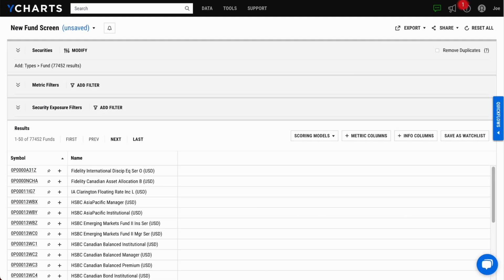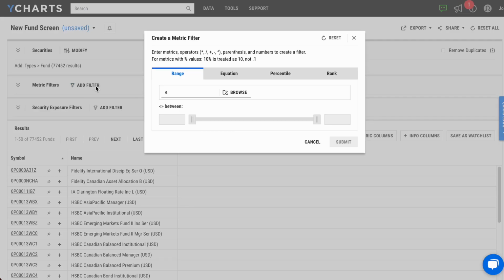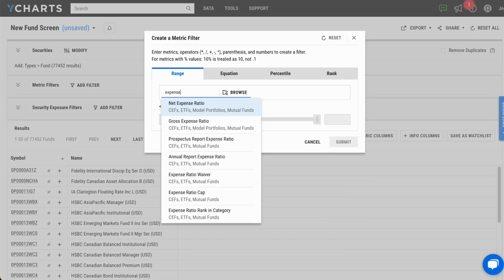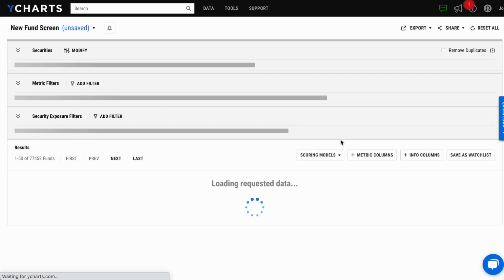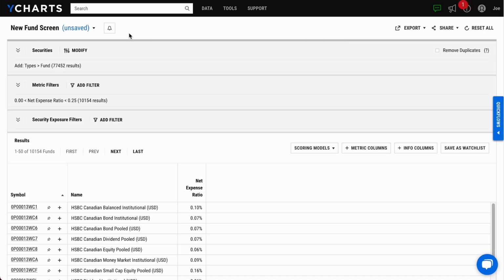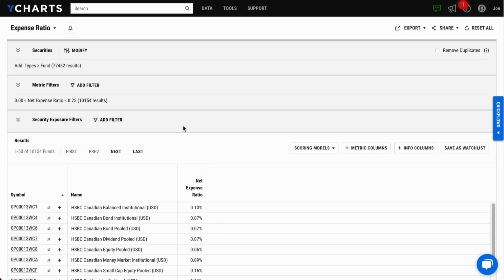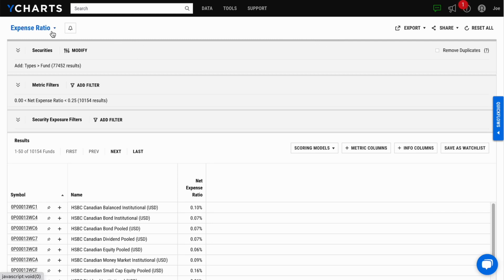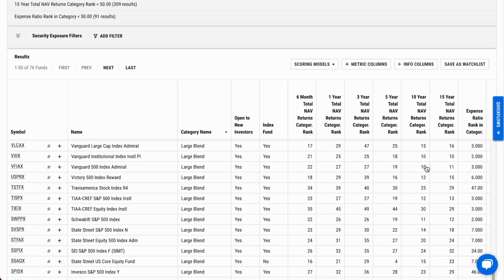Spotlight: Fund Screener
Learn how the Fund Screener saves you time and improves client communication. Search across 80,000 funds and screen based on a wide array of financial metrics, leverage any of 35+ pre-built templates, save screens for later use, and share screen ideas with colleagues - all in a few clicks!